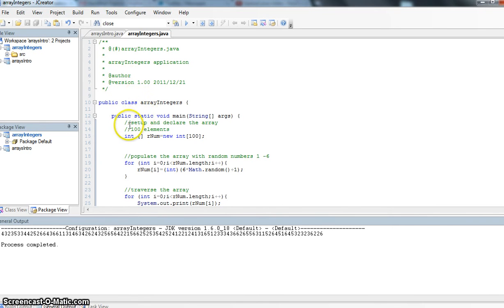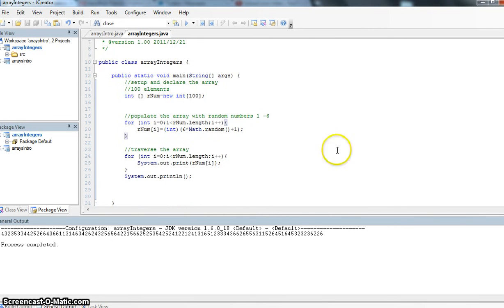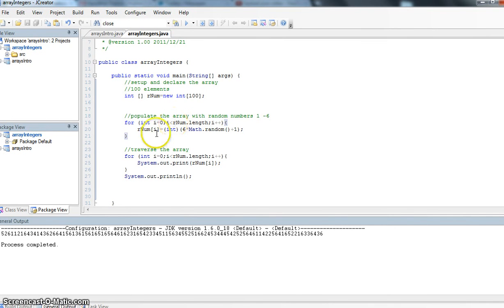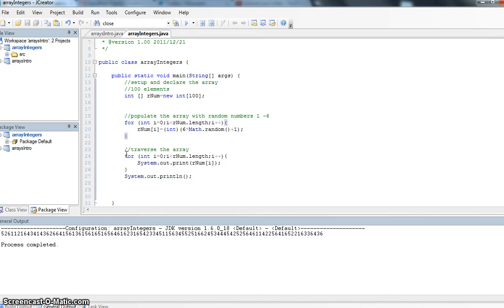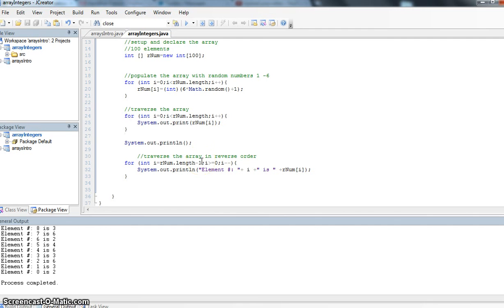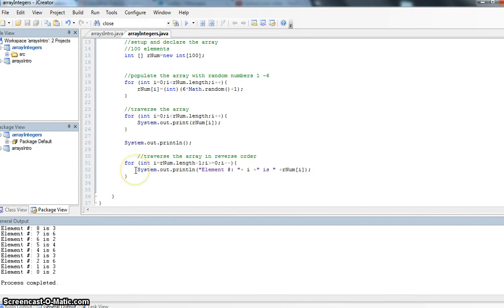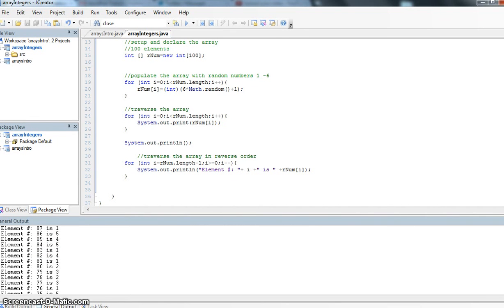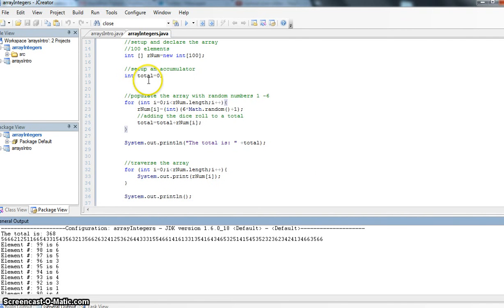Java - Traversing An Array In Java